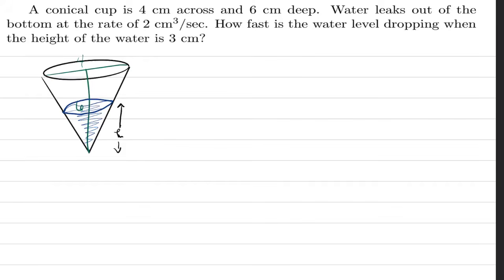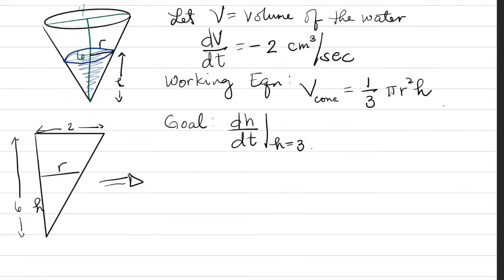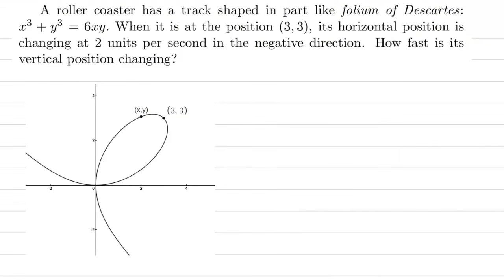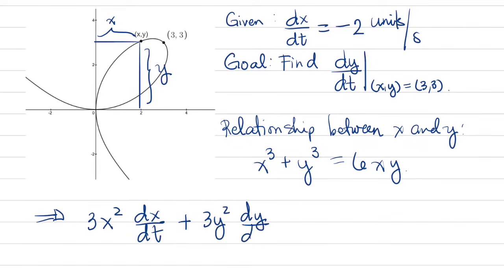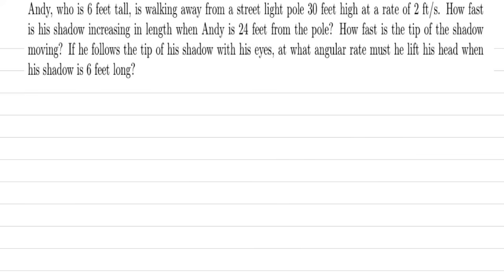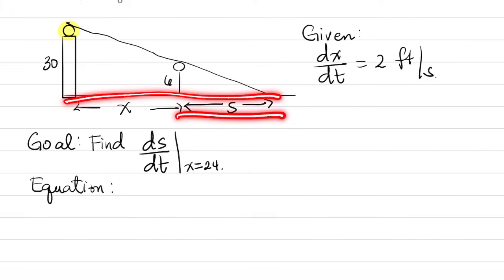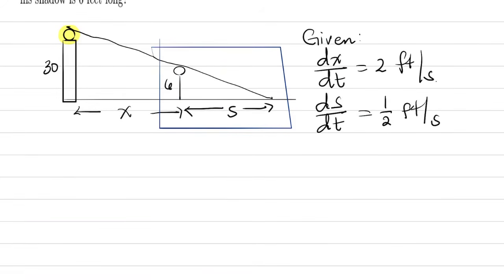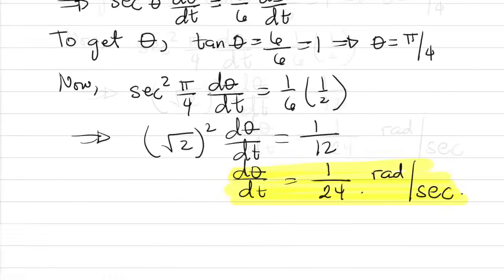[Math 21] Disc 3.4 Related Rates